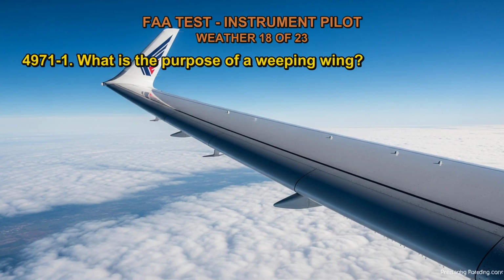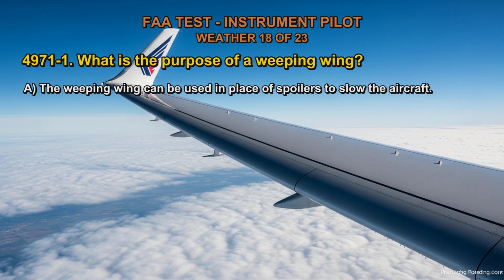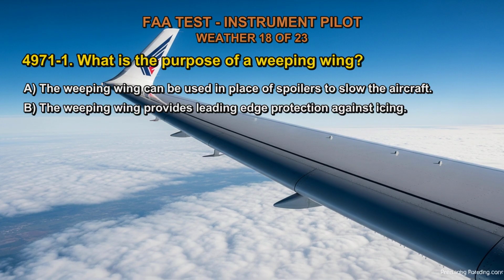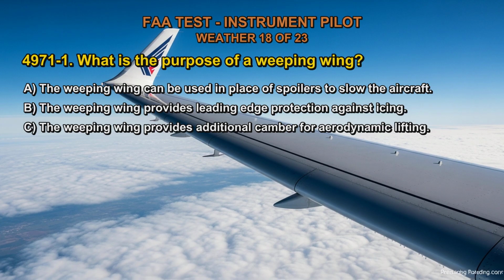FAA TEST - INSTRUMENT PILOT - WEATHER Q4974, Q4969, Q4970, Q4971-1, Q4960-1 (18-23)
This WEATHER lesson covers important aircraft structural icing and deicing system questions 4974, 4969, 4970, 4971-1, and 4960-1 for pilot training and aviation exam preparation. Question 4974 explains that after exiting icing conditions, pilots should continue cycling the deicing boots several times to remove any residual ice that may remain after normal boot operation. Question 4969 focuses on the most hazardous aspect of structural icing: aerodynamic degradation, including loss of lift, reduced aircraft performance, and possible control problems. Question 4970 reviews how aircraft certificated for flight into known icing conditions reduce ice hazards through pre-takeoff deicing with alcohol or glycol solution, onboard deicing systems, and onboard anti-icing systems. Question 4971-1 explains the purpose of a weeping wing, which provides leading-edge protection against icing by distributing anti-icing fluid over the wing surface. Question 4960-1 highlights the correct pilot response when icing is detected with an uncommanded rolling condition: set power and angle of attack for a controlled descent, because severe icing can reduce aileron effectiveness and create dangerous roll upset. Together, these questions build a strong understanding of structural icing hazards, deicing boot operation, anti-icing protection, weeping wing systems, aircraft control issues, and safe pilot decision-making in icing conditions.